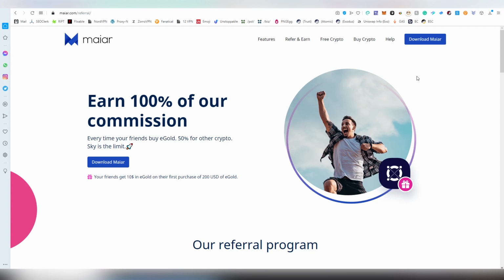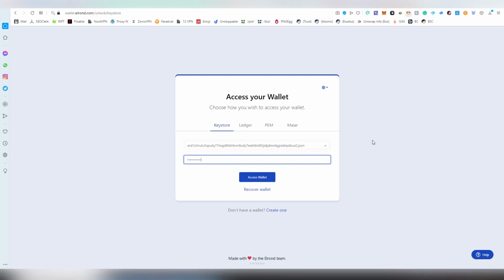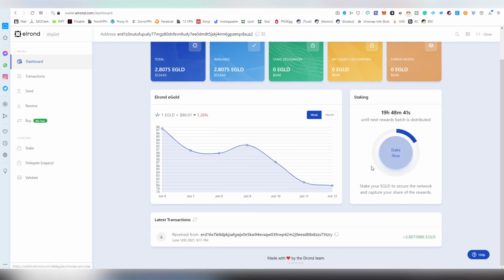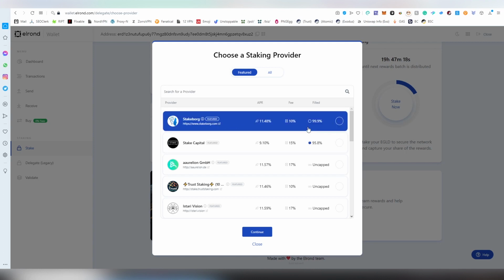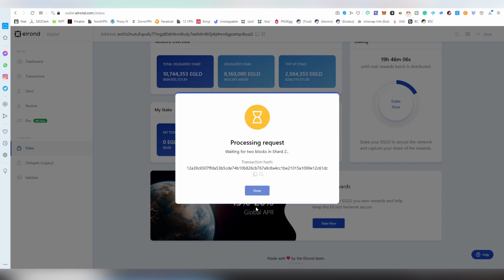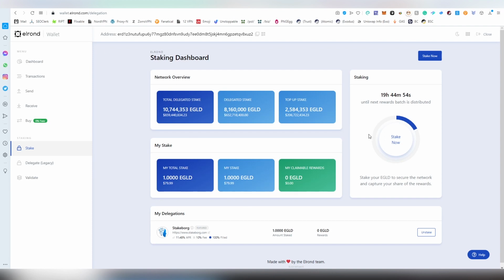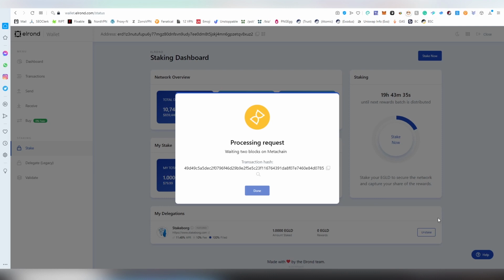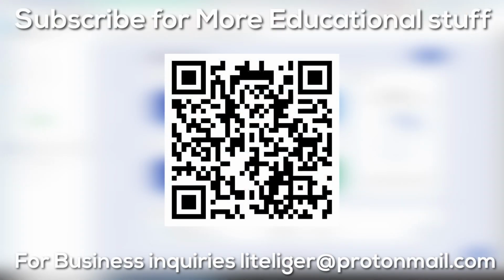Elrond Staking Guide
This time we are going to be learning how to start staking your Elrond (EGLD) tokens with Elrond's web wallet. Alternatively, you have the option to use Maiar Wallet as well for staking if you desire a more mobile-styled option.

if you are looking for Pre-staking you can find the link for that